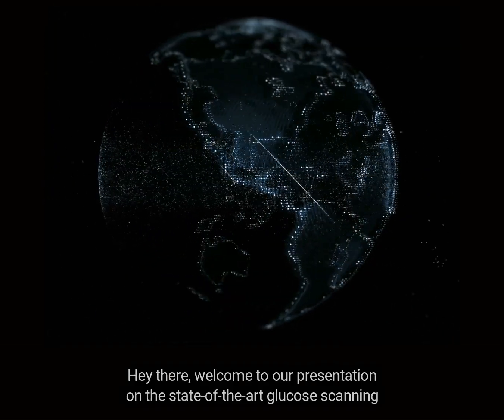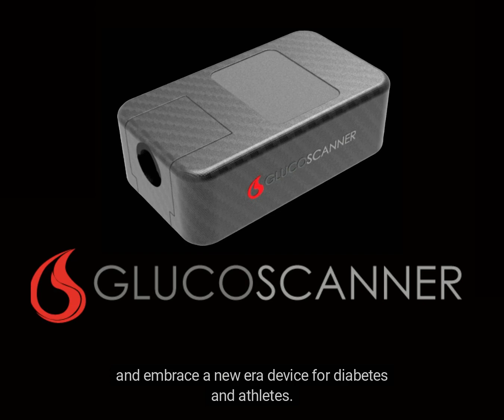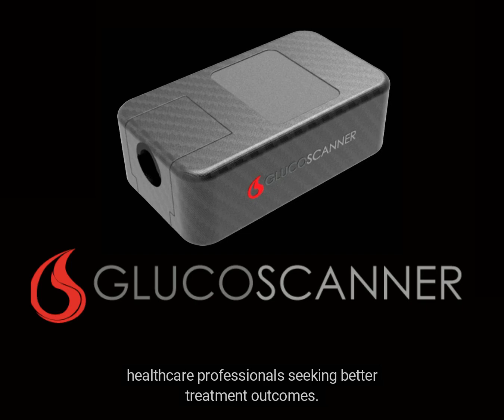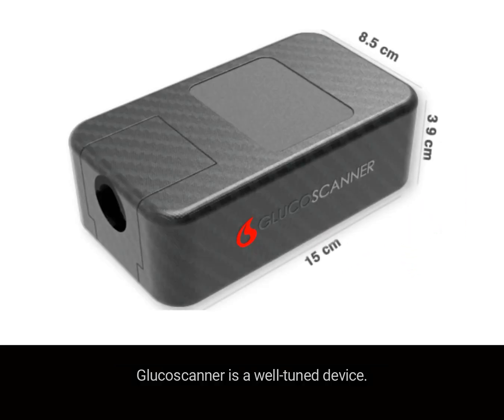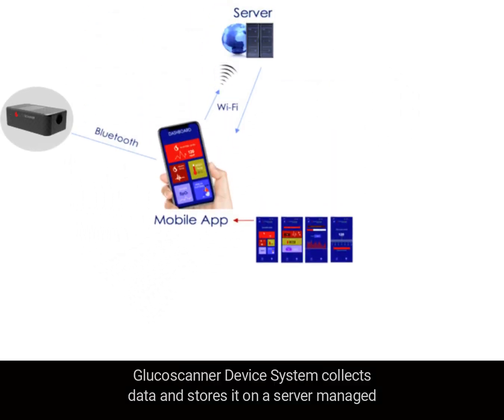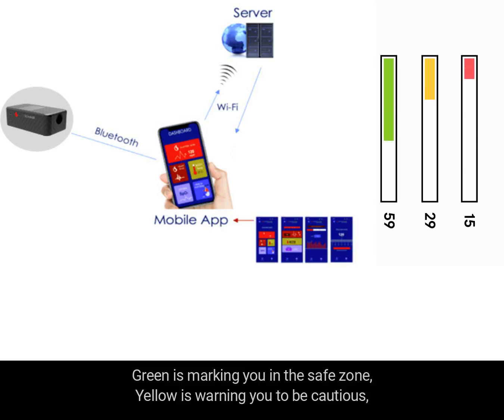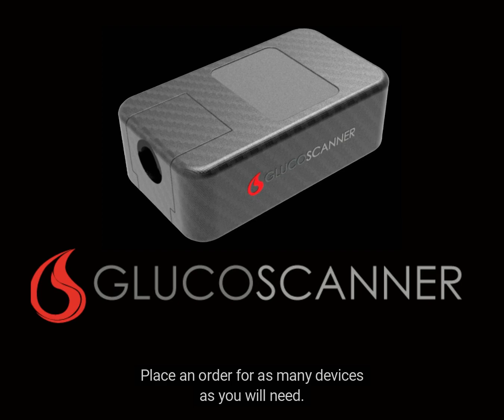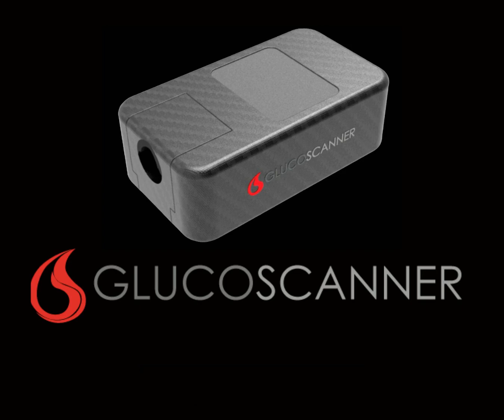Glucoscanner a non-invasive biosensor for measure the blood glucose levels.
(GLUCOSCANNER)
The device could be the first non-invasive biosensor for measure the blood glucose levels.
The target application of Glucoscanner is to replace invasive electrochemical tests which require finger pricking and blood extraction.
Glucoscanner can be used a number of times per day by people suffering from Diabetes.
Glucose monitoring by our system is based on optical acquisition of PPG signals and electrical properties of skin.
Glucoscanner contains a special purpose spectrometer, so its function can be extended for sensing other biological compounds.